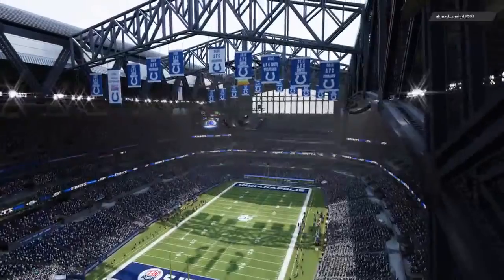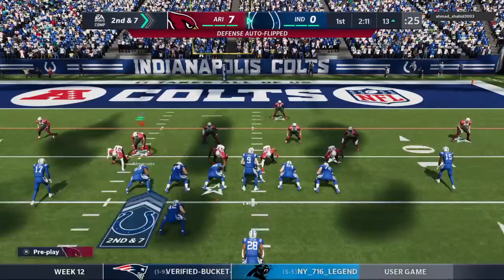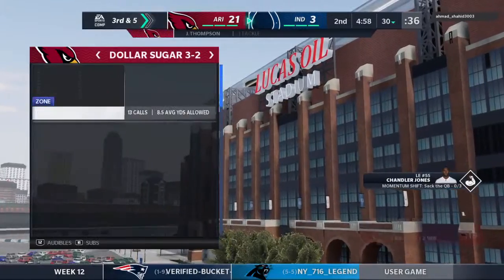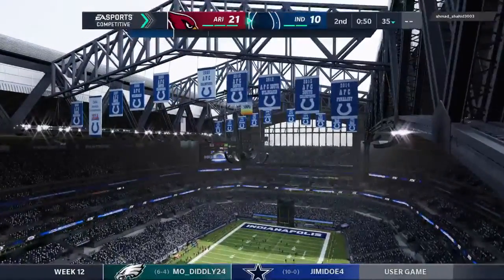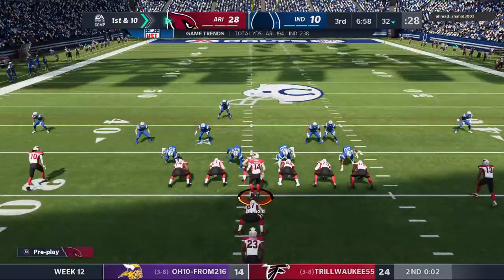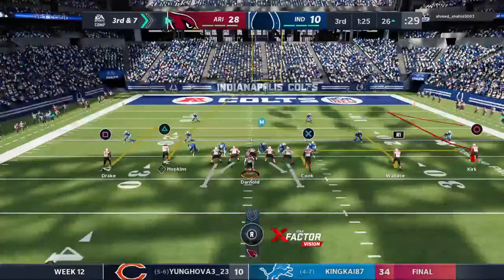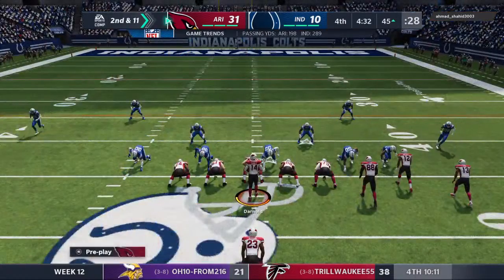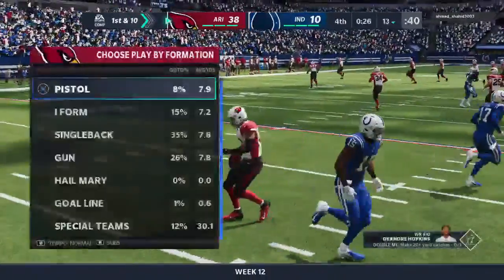ANT_BILLA708's Live PS4 Broadcast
Run n Gun vs colts